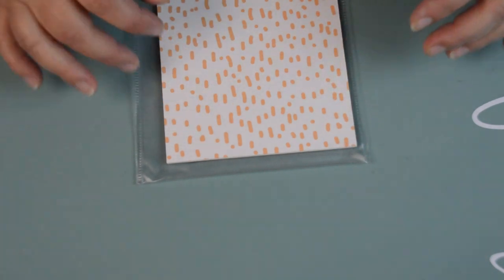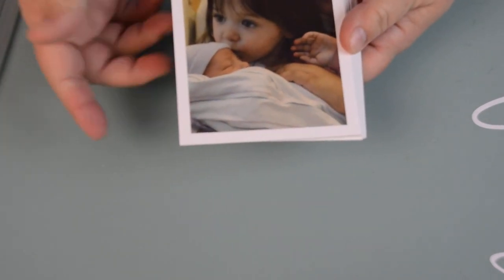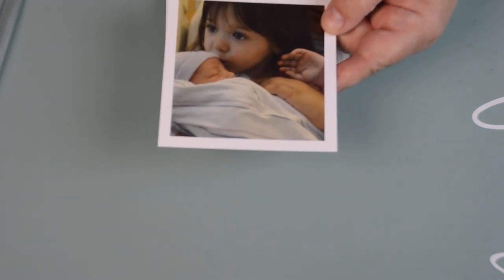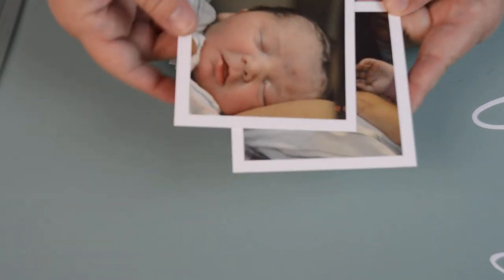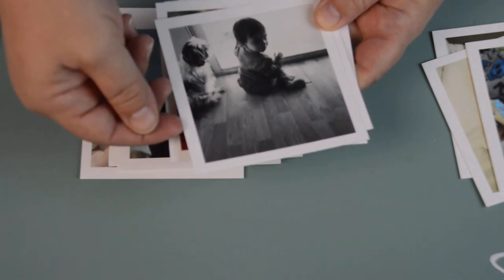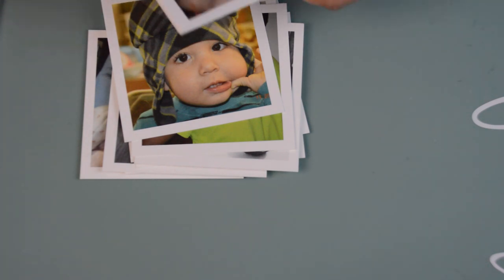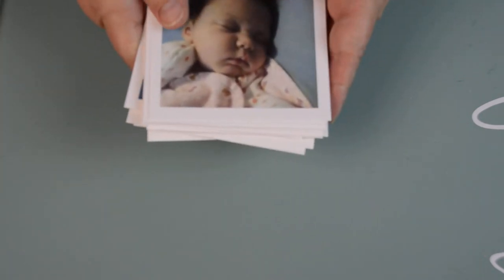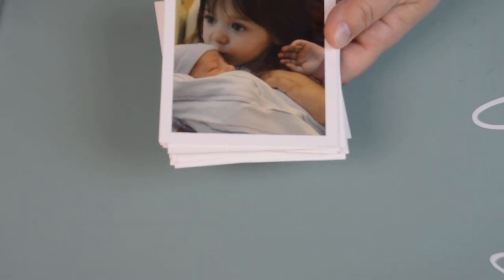Product Review- Parabo Press App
I saw this product review on someone else's youtube channel a couple weeks ago and I LOVED the way her photos looked so I decided to try it for myself. I love it so much I will definitely be ordering more. The only thing I did wrong was order the prints in 4x45 when I really wanted 5x5. I will get 5x5 with my next order but I am super impressed with the quality and how fast they were. I have done Freeprints, which is an app and they do a great job and are fast. I have also done Groovebook and I was not as impressed and it took FOREVER to get my book of photos. Parabo is an amazing app and you won't be disappointed at all.